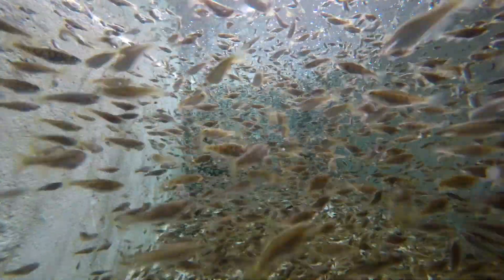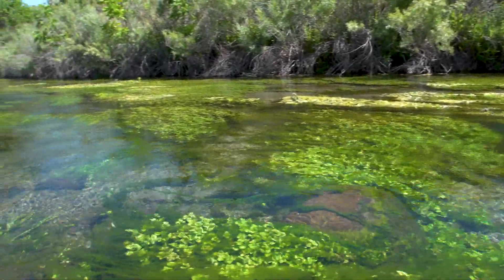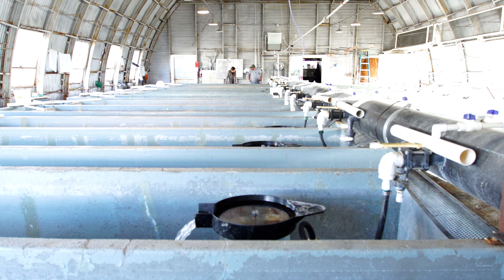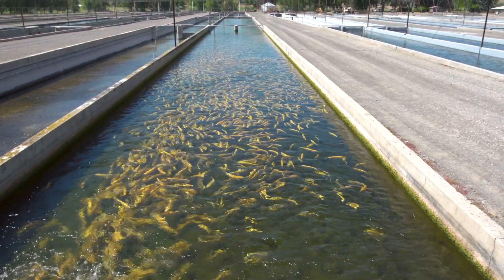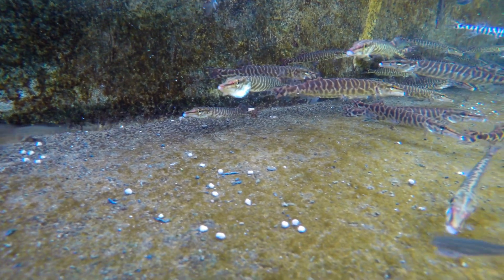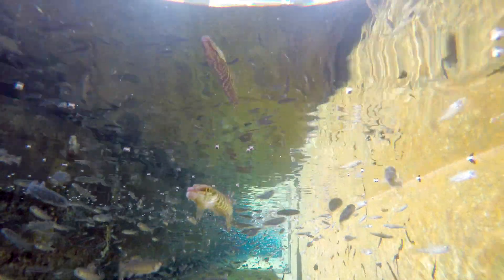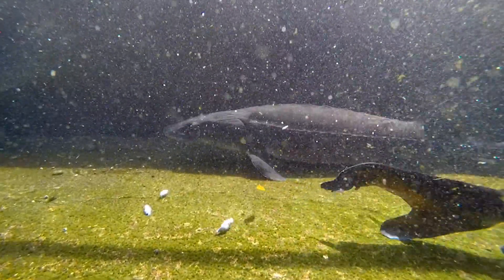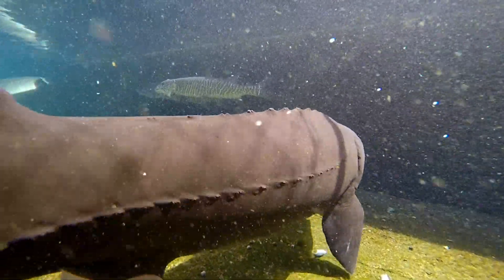Hagerman Hatchery: A Fish Tour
Hagerman Hatchery is known for raising trout, but is tasked with raising a variety of fish for waters across the state of Idaho. Hatchery Manager Joe Chapman introduces us to fish diversity in the Hagerman raceways.  VJO/GO 2020